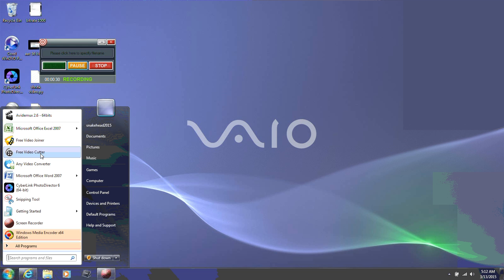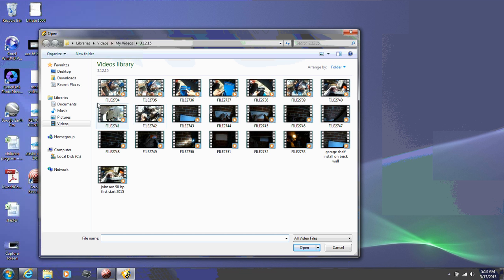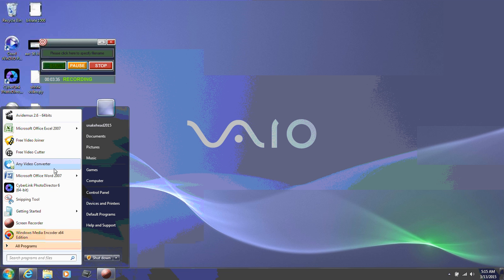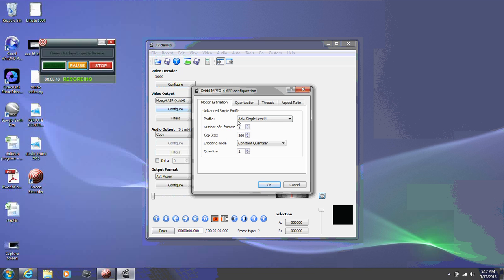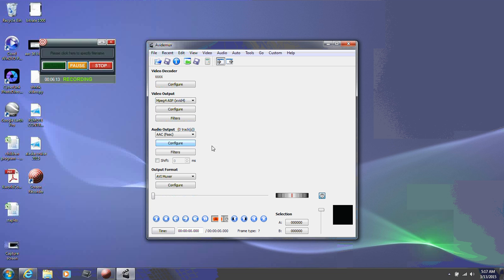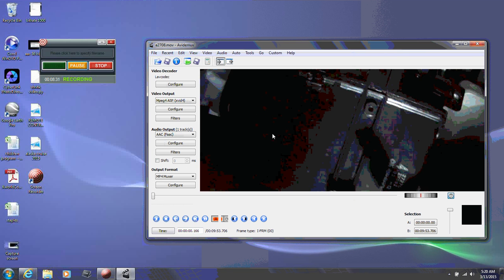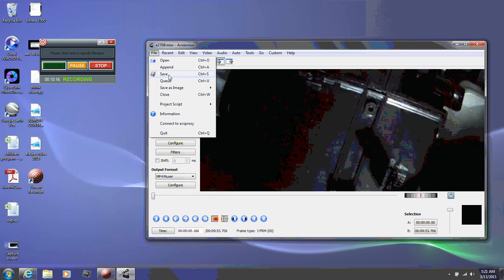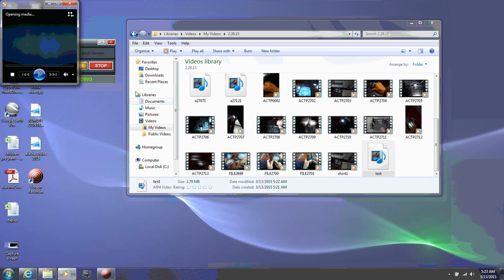free software i used for making my youtube video - created March 2015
free software i used for making my youtube video
1. free video joiner
2. free video cutter
3. Free avidemux 2.6 to eliminate sound, or shrink 1080p video and convert to mp4,
4. Free windows screen recorder and Windows media encoder x64